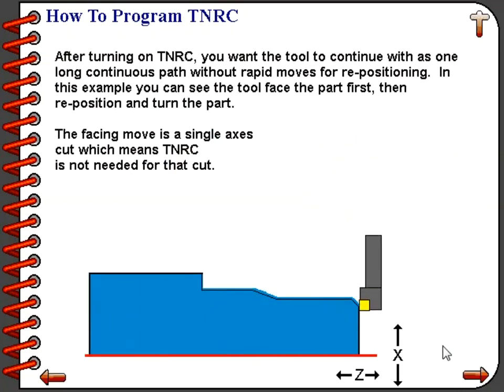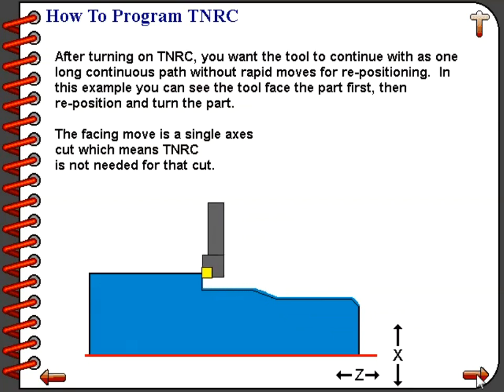CNC Lathe Lesson # 6, 7